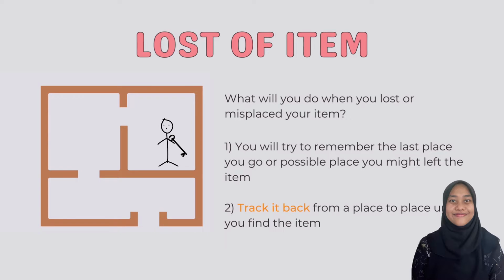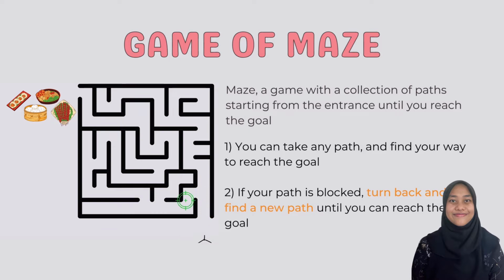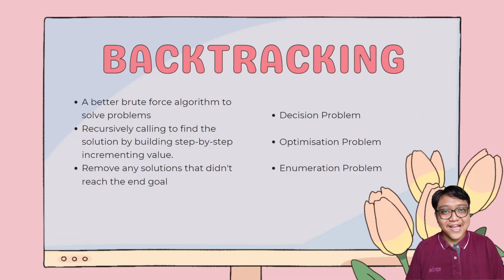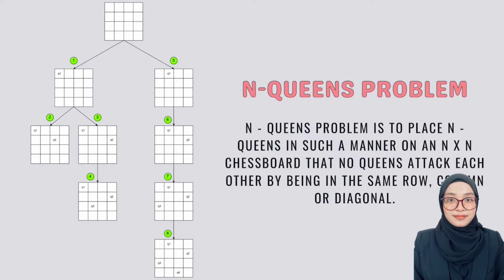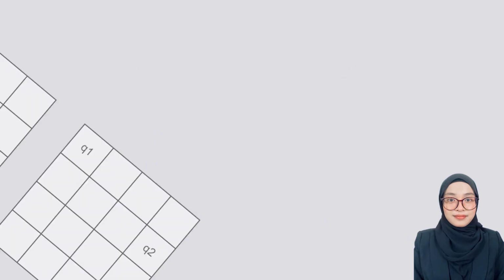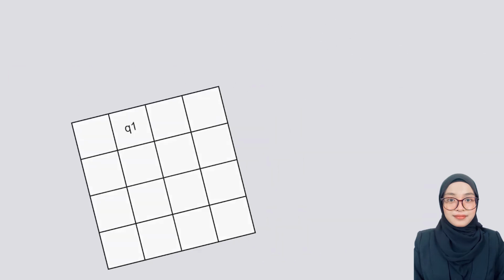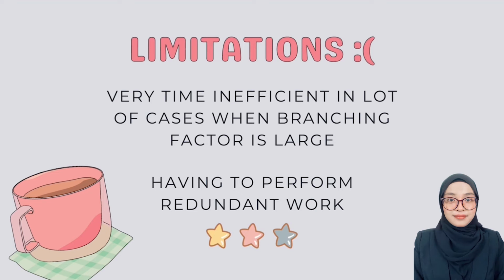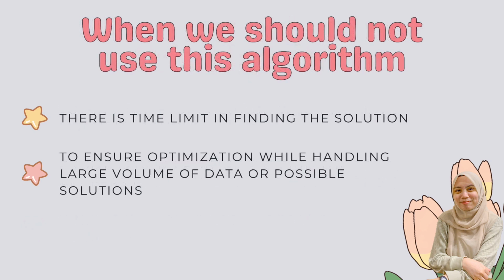CnC Group 2 Presentation - Backtracking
Our group is presenting to you one of the Backtracking Algorithms problems which is the N-Queen Problem. Hope you enjoy the video :)